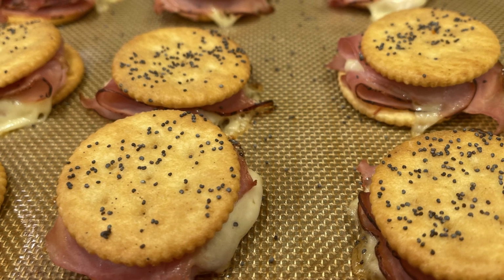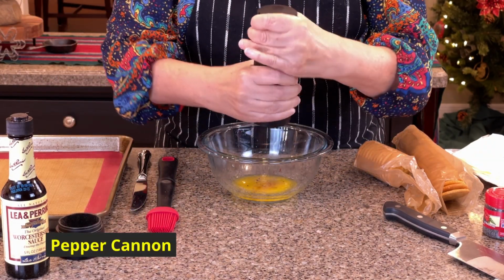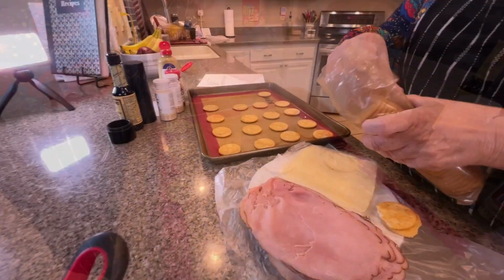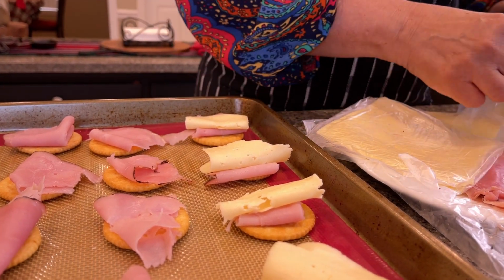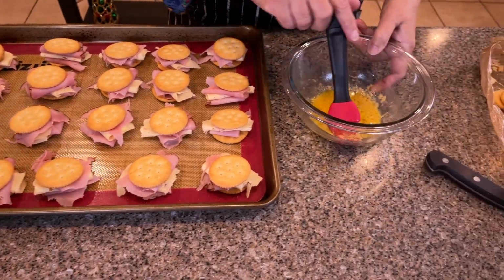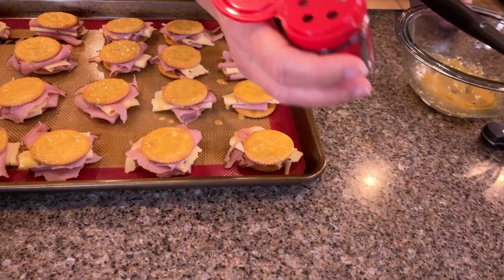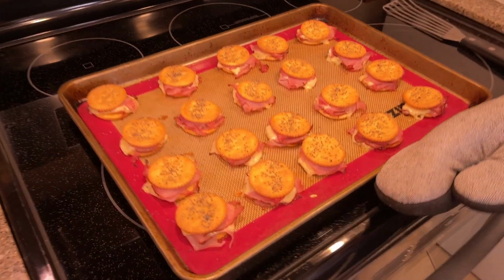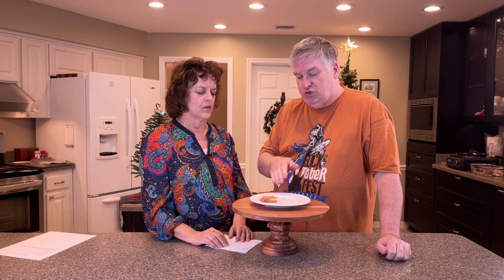Ritz Cracker Sandwiches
Ritz Cracker Party Sandwiches

Ritz crackers
deli ham (your choice), thinly sliced
deli cheese (your choice), thinly sliced
Unsalted butter
Dijon or whole-grain mustard
Worcestershire sauce
Garlic powder
Onion powder
Red pepper flakes, optional
Poppy seeds

Preheat oven to 350 degrees F. Layer the sandwich with ritz crackers on the bottom, then ham, cheese, ham, and ritz crackers on top. Lay in baking dish. Mix melted butter, mustard, Worcestershire sauce, onion powder, garlic powder, and red pepper flakes. Use a dot of the butter mixture under the top ritz cracker to hold the sandwich together. Drizzle the remaining mixture over the sandwiches. Sprinkle with poppy seeds. Bake for 10-12 minutes.